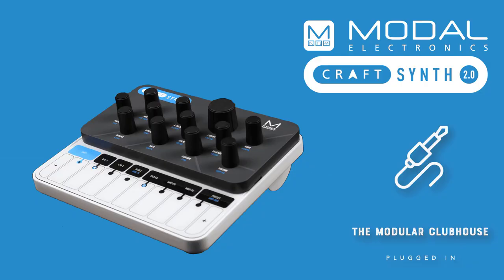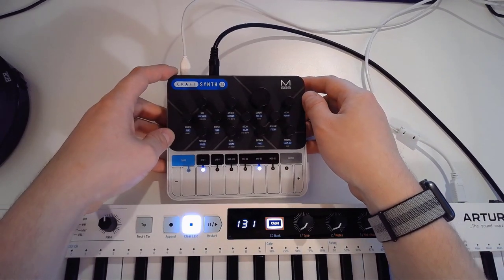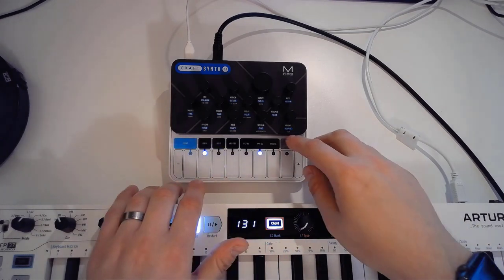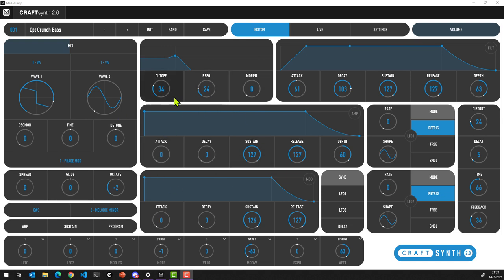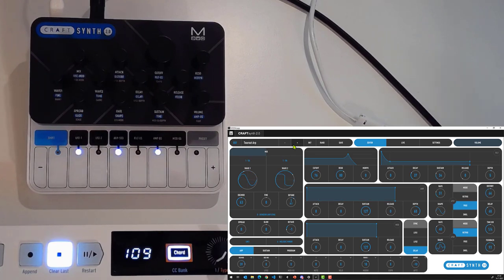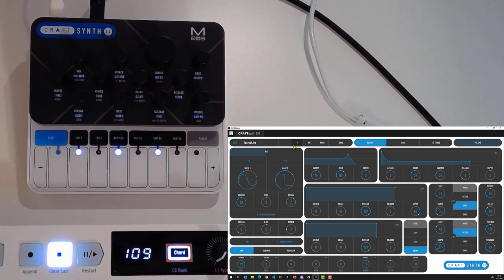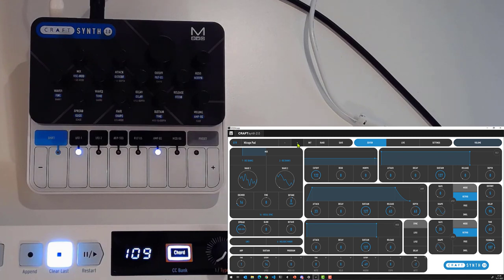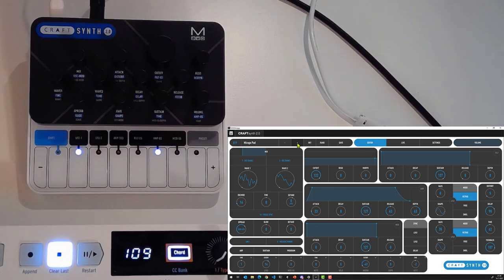Episode 36: Modal Electronics CRAFTsynth 2.0 | My favourite portable synthesizer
A quick introduction to the CRAFTSynth 2.0 by Modal.